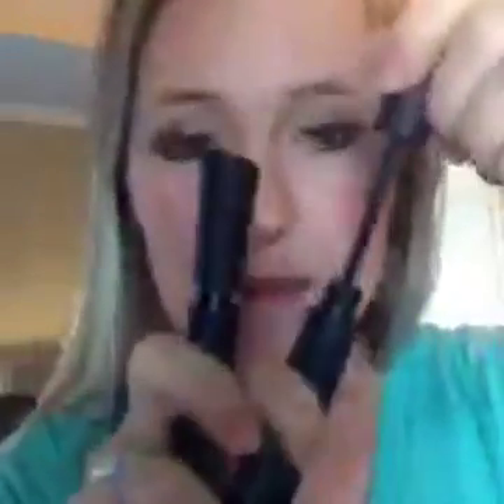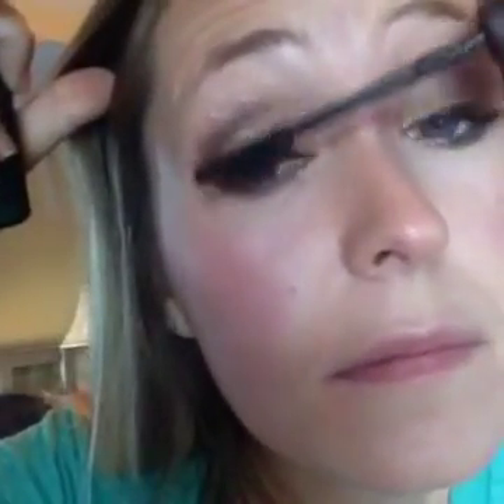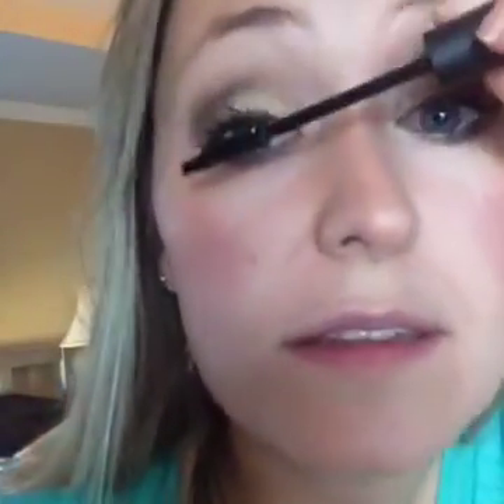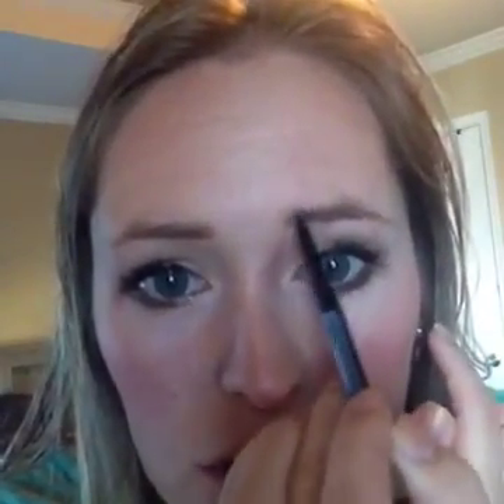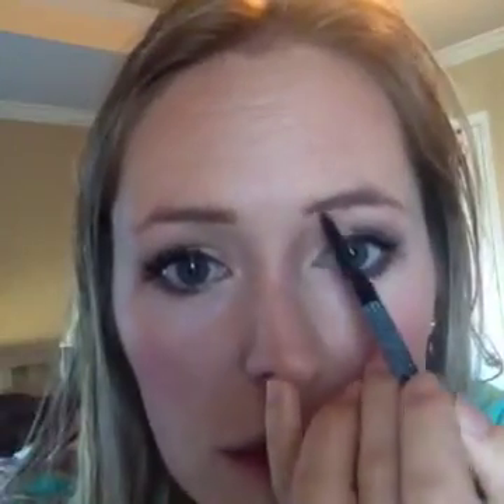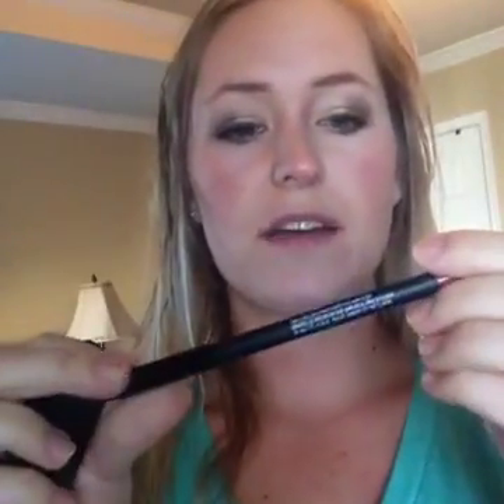Easy 5 Minute Look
Mineral Powder Foundation